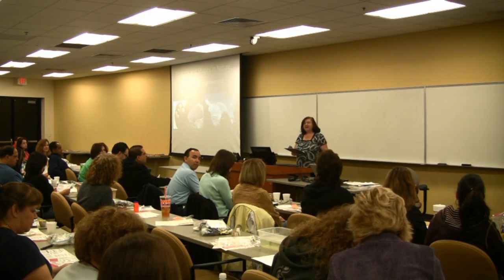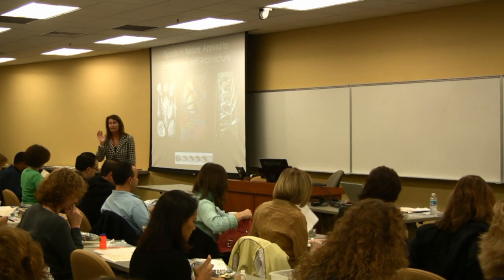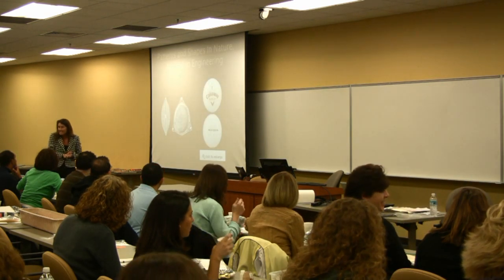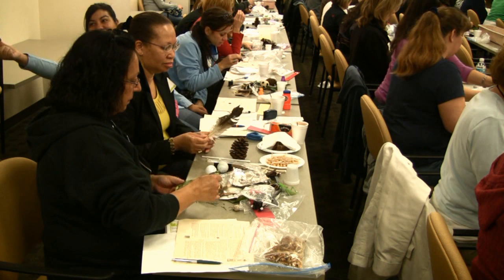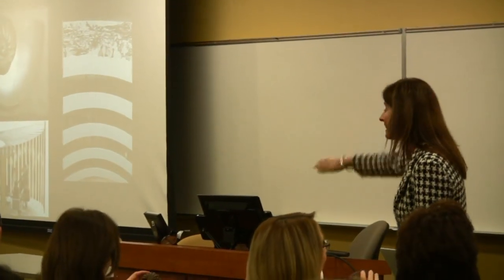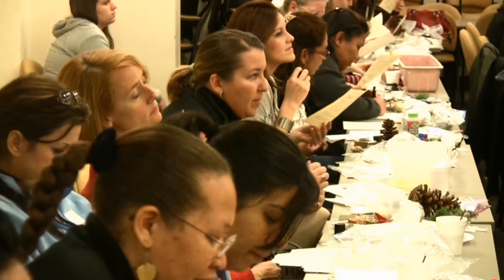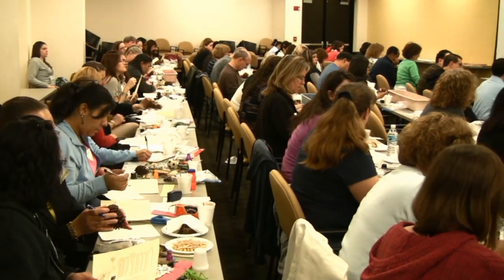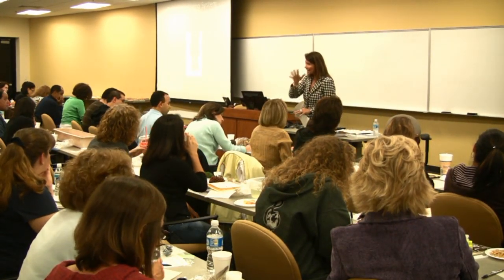Dr. Diana Wehrell-Grabowski Interactive Keynote Workshop Expanding Your Horizons Conference 2010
keynote edreform passiondriven GrowthMindset creativity 21stcentury teachertraining education keynoteeducation Dr. Diana Wehrell-Grabowski provided an interactive keynote presentation for parents attending the Expanding Your Horizons Conference held at UCF, Feb. 2010. Participants conducted a wide-array of hands-on-minds-on investigations to explore science, technology, engineering, and math (STEM) concepts.
Participants observed:
Calloway hexagonal golf balls, compound eyes of horse shoe crab, kaleidoscopes, bird feather, model airplane wings, seeds, spiral shells, model cars, and more. Participants made connections to the structures, design, and mathematical patterns found in nature to how man has used these models in modern-day inventions, engineering, architecture, etc.. Connections to biomimicry were made throughout the presentation. The goal of the Expanding Your Horizons organization is to expose middle-school female students to science, technology, engineering, and careers by attending a one-day conference. Girls attend hands-on STEM workshops, parents also attend workshops designed for the parent audience.
Dr. Diana Wehrell-Grabowski is available for interactive keynote presentations and teacher training nationwide, check out her